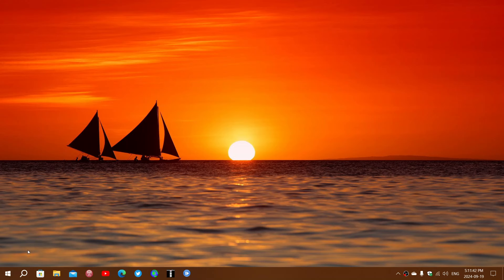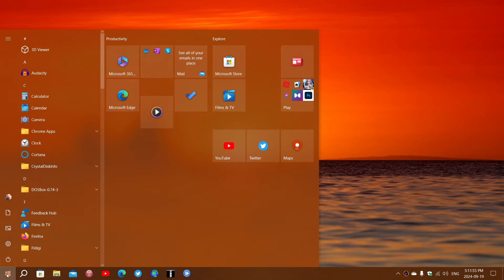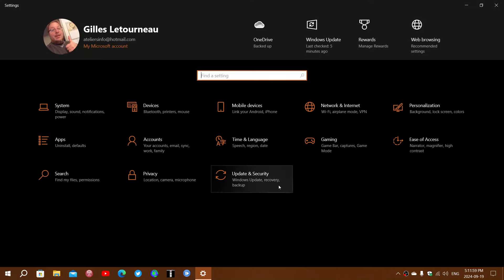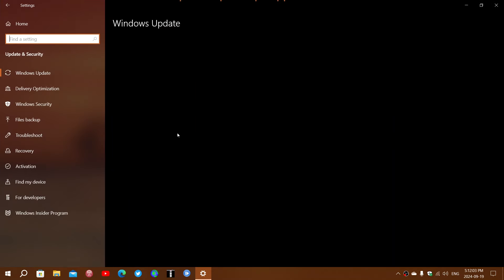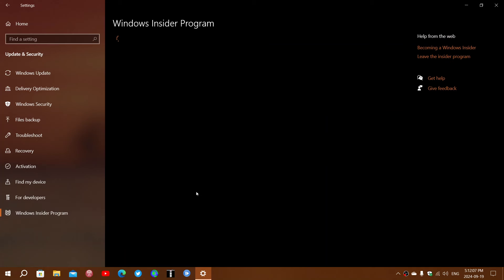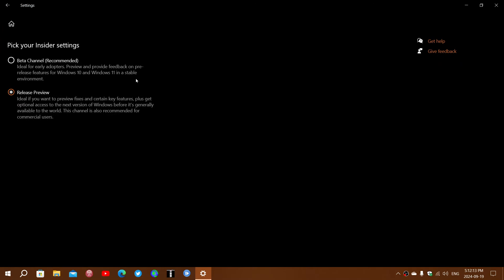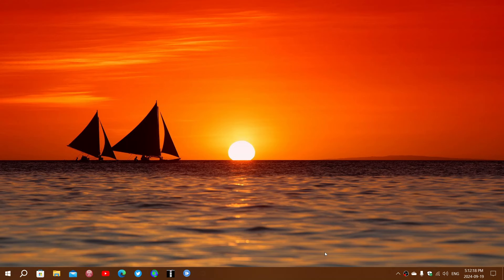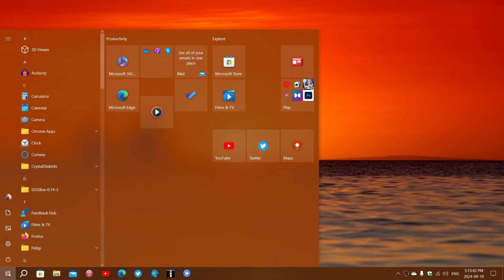Windows 10 22H2 End of support viewer questions and personal comments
Microsoft will probably not announce the extended support until very near the end of life next year